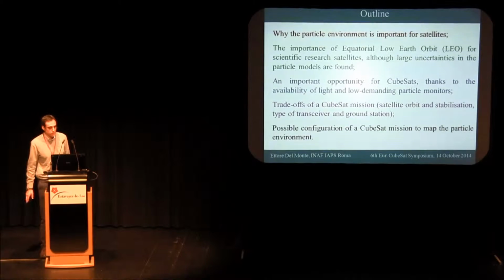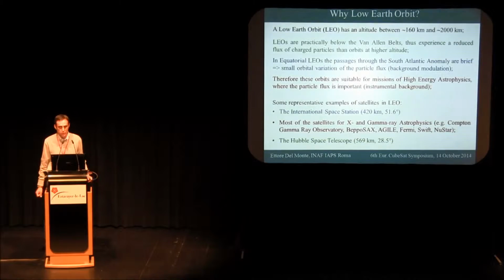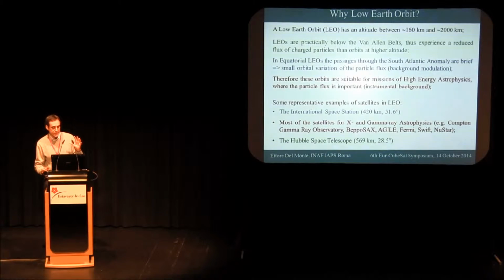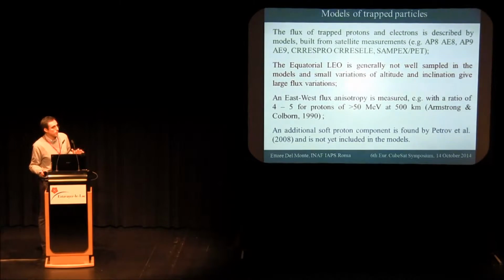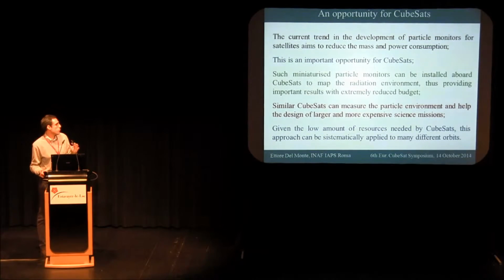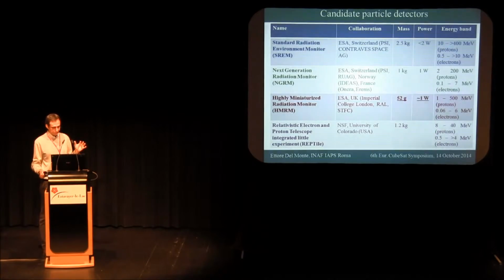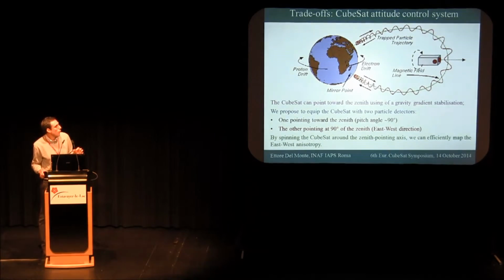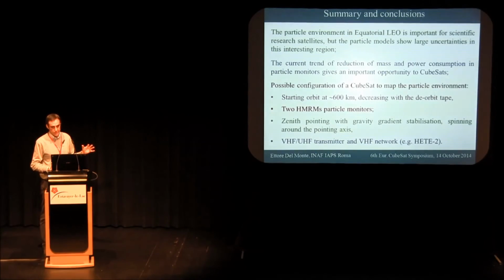The 6th European CubeSat Symposium - Part 11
Mapping the radiation environment in equatorial low earth orbit with
CubeSats
E. Del Monte & al.